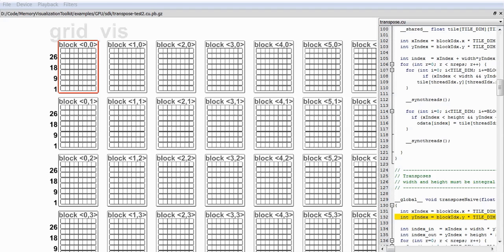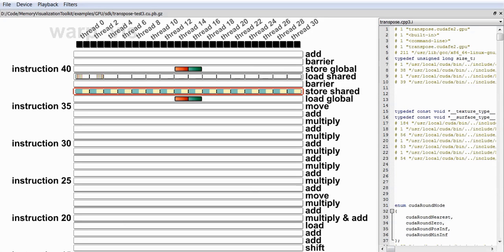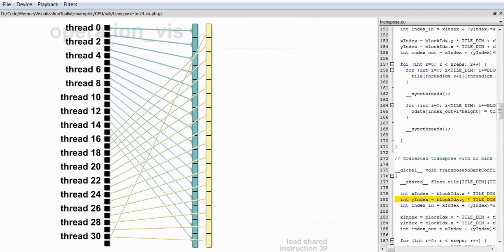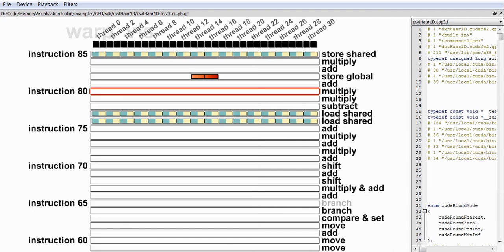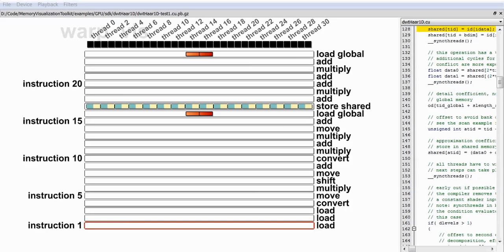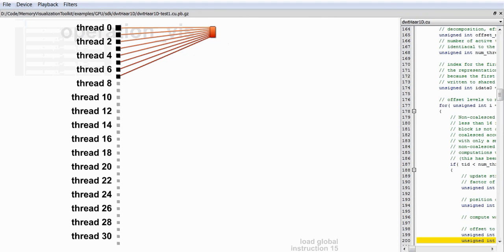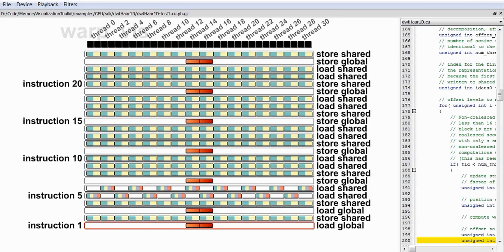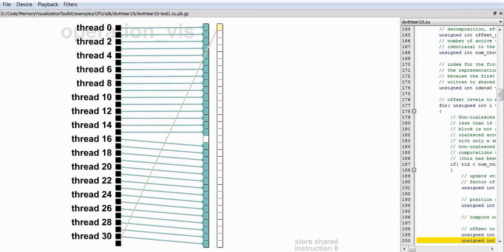A Visual Approach to Investigating Shared and Global Memory Behavior of CUDA Kernels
We present an approach to investigate the memory behavior of a parallel kernel executing on thousands of threads simultaneously within the CUDA architecture. Our top-down approach allows for quickly identifying any significant differences between the execution of the many blocks and warps. As interesting warps are identified, we allow further investigation of memory behavior by visualizing the shared memory bank conflicts and global memory coalescence, first with an overview of a single warp with many operations and, subsequently, with a detailed view of a single warp and a single operation. We demonstrate the strength of our approach in the context of a parallel matrix transpose kernel and a parallel 1D Haar Wavelet transform kernel.